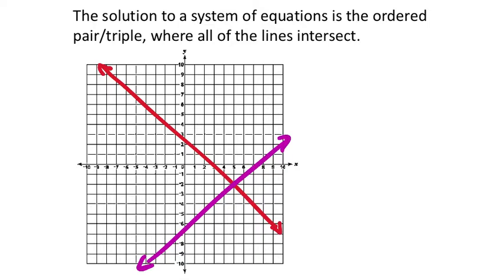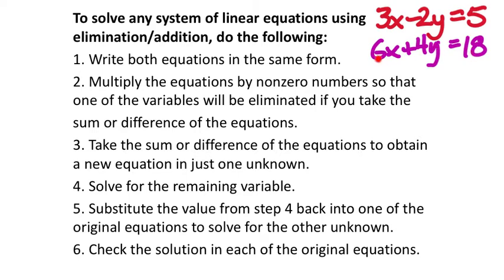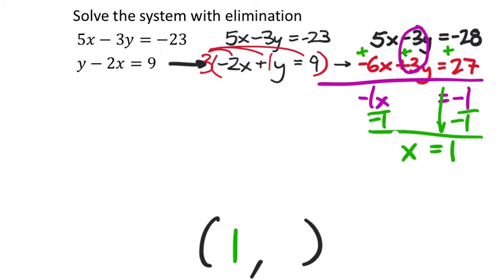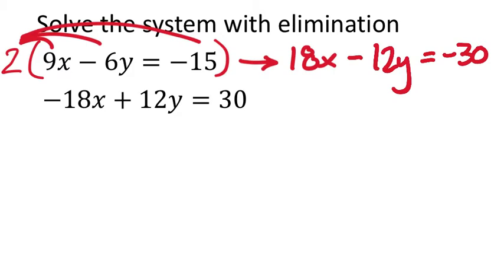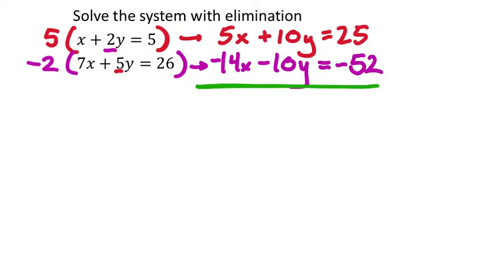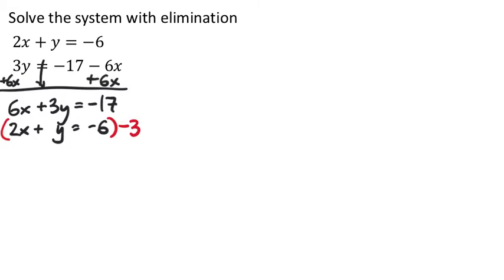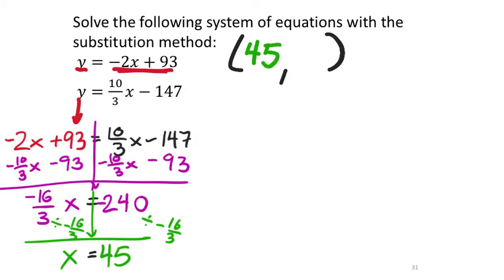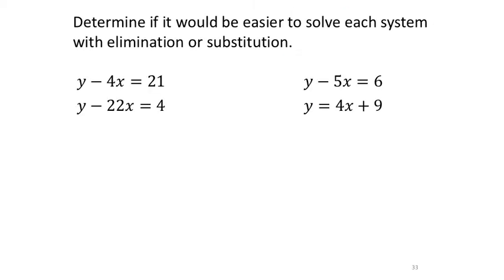Substitution and Elimination (MATH 1010 Unit 2 Lesson 1)